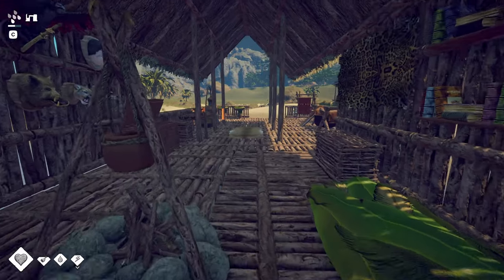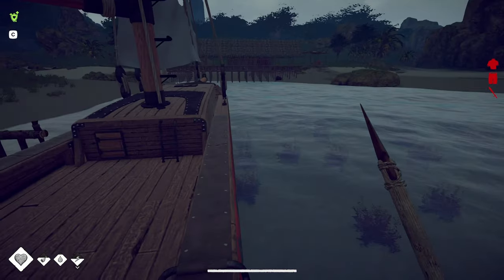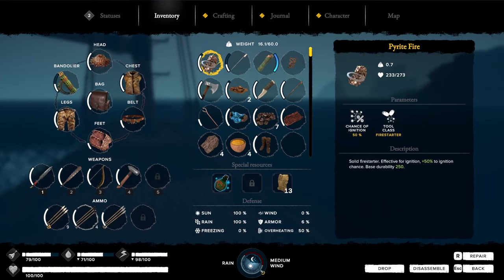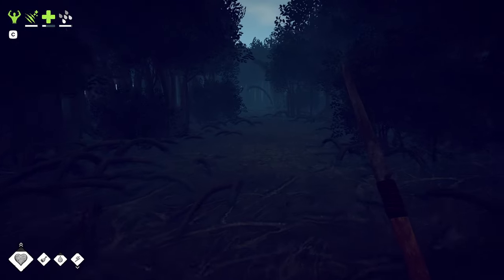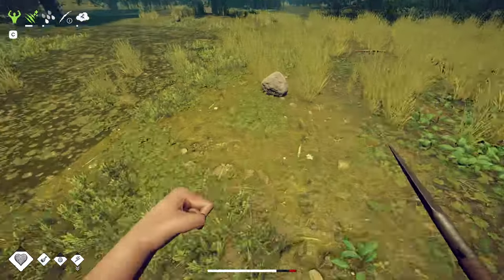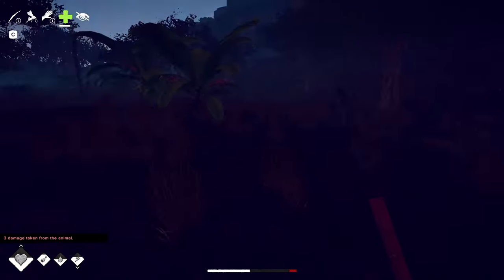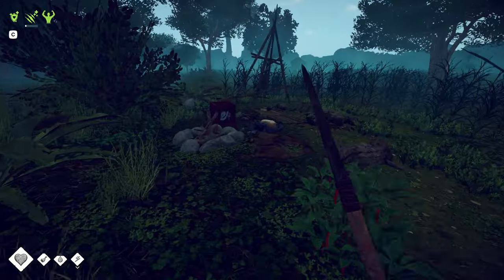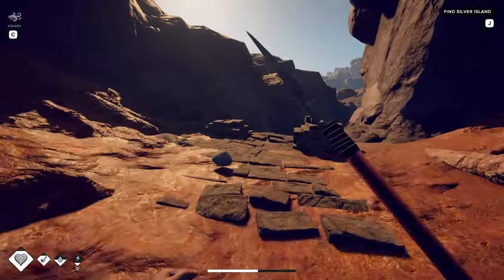This Region is PURE Hell... | Survival: Fountain of Youth | Episode 12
Survival: Fountain of Youth is a challenging single-player open-world adventure game set on the Caribbean islands. Survive as a shipwrecked 16th-century explorer, craft tools and shelter, and uncover the secrets of both an ancient civilization and your own fate.

We will conquer this challenge or we will go Madd trying.

EQUIPMENT:
i7-13700k
7900 GRE Nitro +
32gb Ram